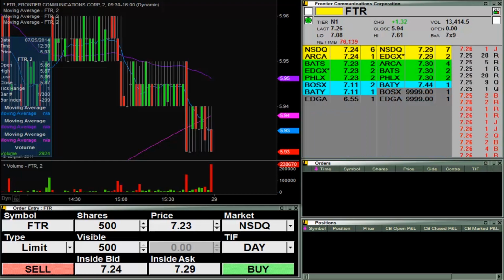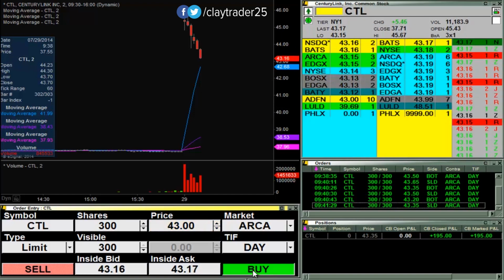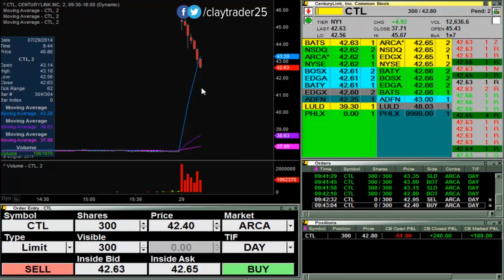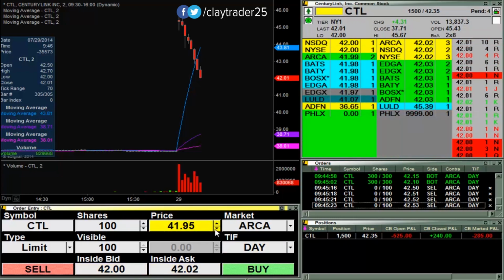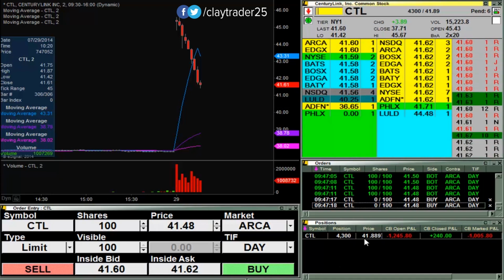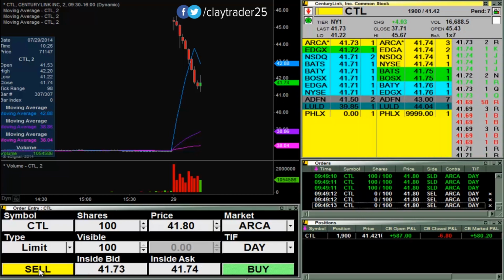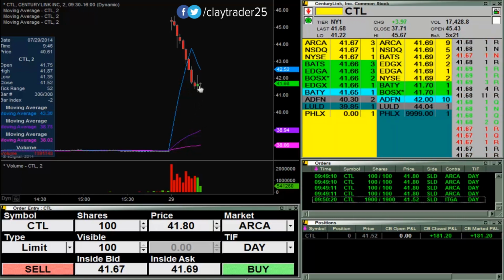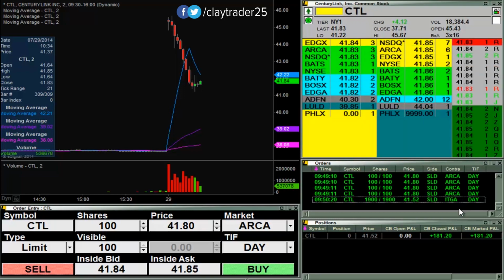Live Stock Trades - Locked and Loaded...*Fizzle*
I was getting pretty excited because I finally thought I was going to catch a "home run" trade on video. I built up a nice size position, the stock started to bounce... and then it fizzled out so I had to enter loss mitigation mode and essentially sell for a small loss (after trading fees factored in). Had it continued on the bounce it started, I would have had a big score, but it didn't, and that's just how the trading life goes at times.